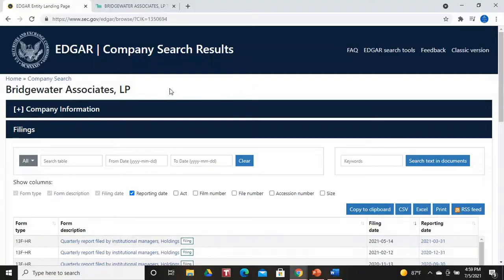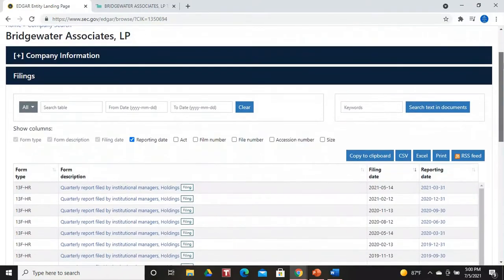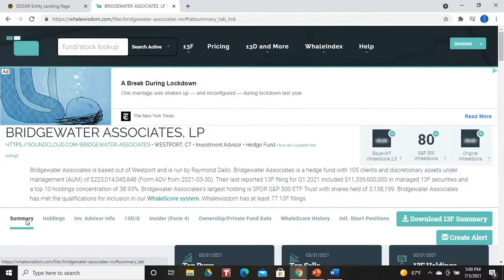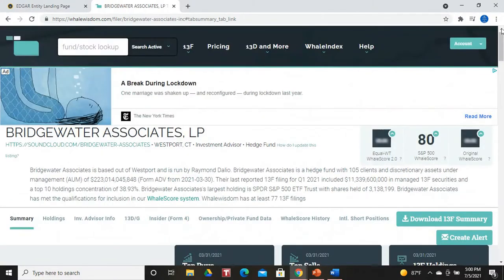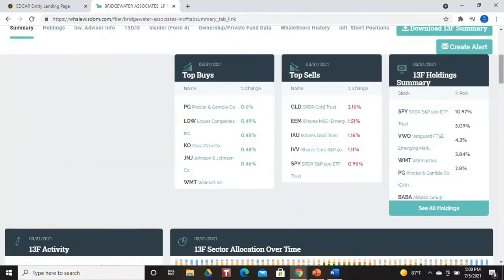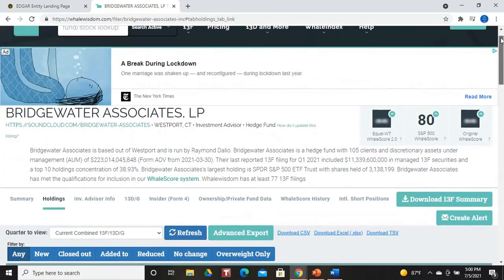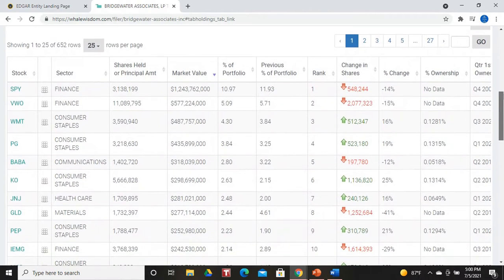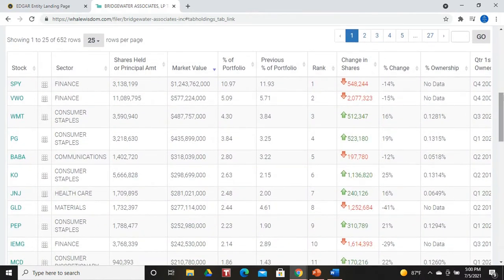💵 RAY DALIO Opens His Portfolio - The $140 Billion Man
💵 RAY DALIO, CATHIE WOOD, ROBERT F. SMITH and WARREN BUFFET walk into a bar…

Become Part of The MCE Crew TODAY And Start Learning How To ACHIEVE FINANCIAL INDEPENDENCE!!

What if you had an opportunity to glean investment insight from people with at least $100 million under management? Do you think you’d be able to gain some valuable insights from that kind of intel?  Of course, you do.  Well you have just that opportunity thanks to rules in place at the Securities and Exchange Commission. These rules require billionaires to share certain information with the public.  So if you’re someone who is making their own investment decisions, after conducting a ton of research and due diligence, you could access this information.  It would be as good as having lunch with the greatest and wealthiest investors without having to pay the bill for their caviar and champagne.

Ray Dalio – Ray Dalio is Founder, Co-Chairman and Co-Chief Investment Officer of Bridgewater Associates. He started Bridgewater out of his two-bedroom apartment in New York in 1975 and under his leadership, the firm has grown into the fifth most important private company in the US according to Fortune Magazine.

In 1981, the company moved its headquarters from New York City to Westport, Connecticut, and currently engages 1,500 employees. As of March 2021, it had approximately US$140 billion in assets under management.

Robert F. Smith - In 1994, Robert joined Goldman Sachs to help develop more robust investment banking in technology, starting out in New York and later moving to Silicon Valley. He became the Co-Head of Enterprise Systems and Storage, where he assisted massive technology companies like Hewlett Packard, IBM, eBay and Apple with mergers and acquisitions. He was the first person at Goldman Sachs in San Francisco to focus on that specific area of financing.

In 2000, Robert F. Smith founded Vista Equity Partners to invest in innovation by way of enterprise software and technology solutions. Today, he serves as Chairman and CEO of Vista, directing the firm’s strategy, governance and investor relations. In 2011, Vista opened its office in Austin, Texas, and was recognized as the most active investor in the software industry by Berkery Noyes.

Smith was recognized by Forbes as one of the 100 Greatest Living Business Minds in 2017 for his business acumen and leadership skills.

Cathie Wood - Cathie registered ARK Investment Management LLC (“ARK”) as an investment adviser with the U.S. Securities and Exchange Commission in January 2014. With over 40 years of experience identifying and investing in innovation, Cathie founded ARK to focus solely on disruptive innovation while adding new dimensions to research. Through an open approach that cuts across sectors, market capitalizations, and geographies, Cathie believes that ARK can identify large-scale investment opportunities in the public markets resulting from technological innovations centered around DNA sequencing, robotics, artificial intelligence, energy storage, and blockchain technology. As Chief Investment Officer (“CIO”) and Portfolio Manager, Cathie led the development of ARK’s philosophy and investment approach and has ultimate responsibility for investment decisions.

As of February 2021, the company had $50 billion in assets under management.

*The host is expressing their own opinion. There are risks involved in investments in securities, crypto currency, real estate, private businesses, etc.  None of the information provided or presented I intended to form the basis for any offer or recommendation or have any regard to the investment objectives, financial situation or needs of any specific person.  Before you invest in ANYTHING you must do your due diligence.*